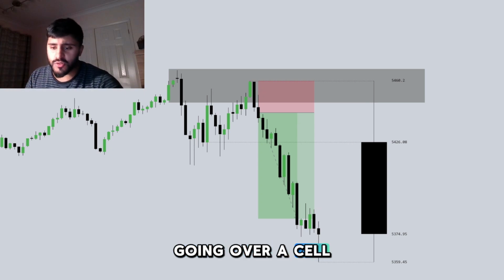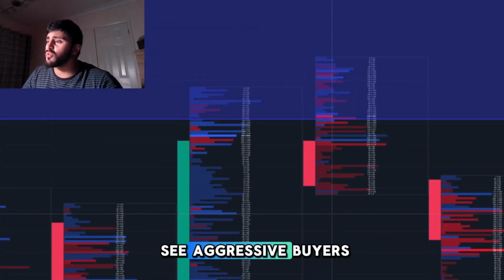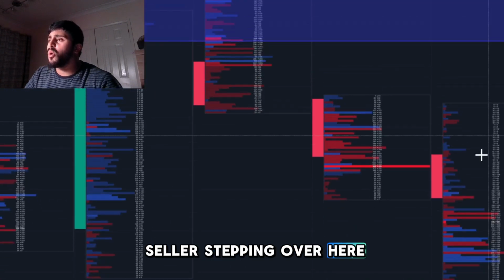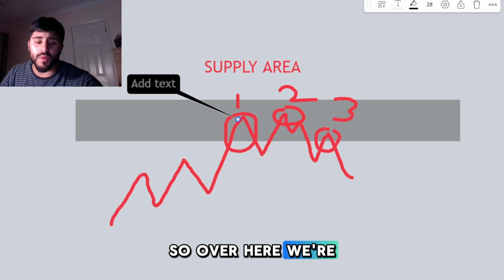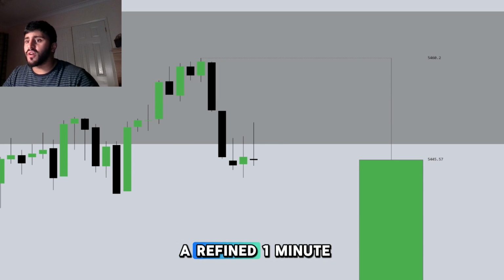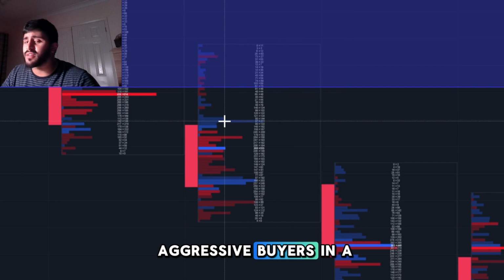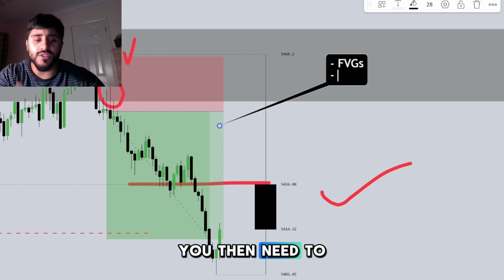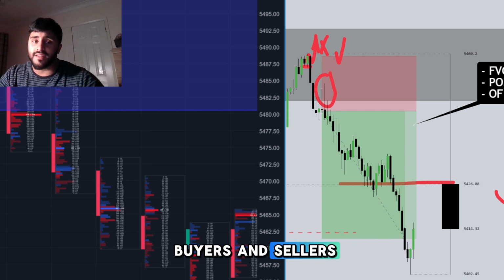How Supply and Demand Zones Really Work